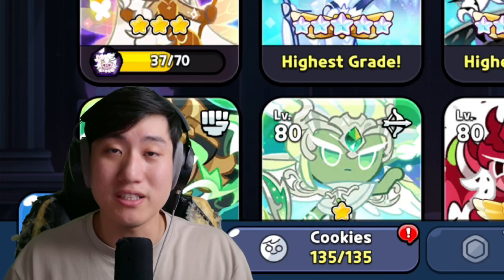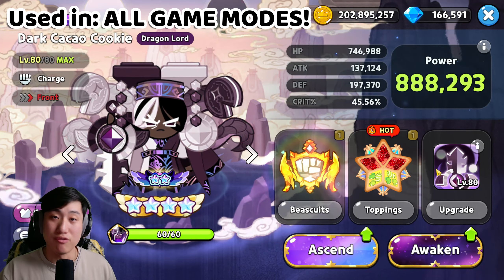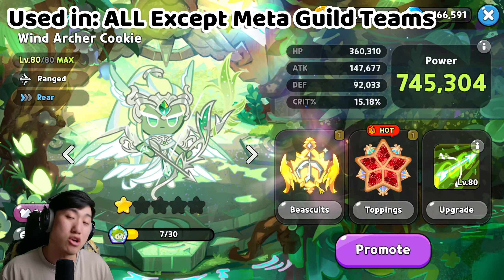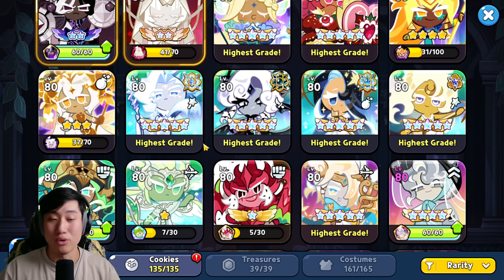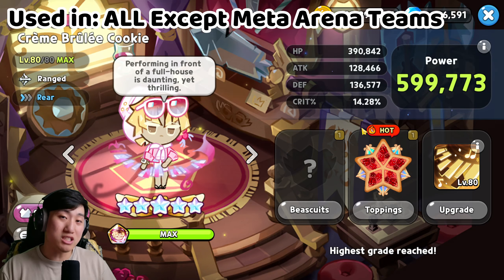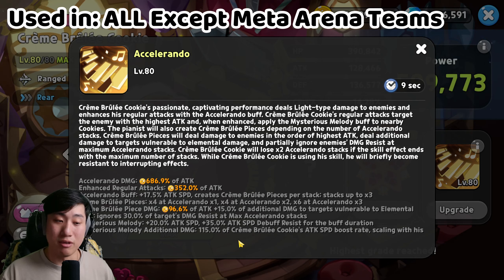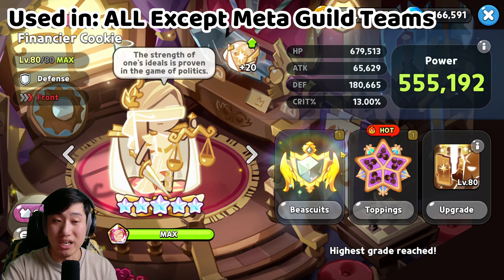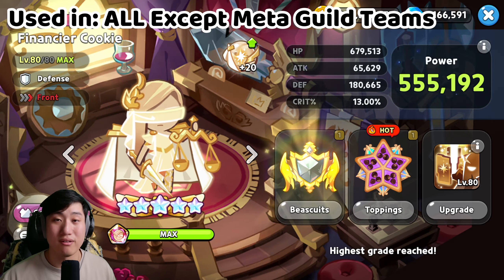5 BEST EPIC Cookies to Invest RIGHT NOW for ALL Accounts! (Sept. 2024)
With the new Wind Archer Cookie & Mint Choco Magic Candy Update, I wanted to recommend the BEST EPIC Cookies that all players should invest in right now whether you are returning player, new player, or a regular player! These are going to be Top 5 of my recommendation and if you guys have any others you would like to mention, please leave it down in the comments below!